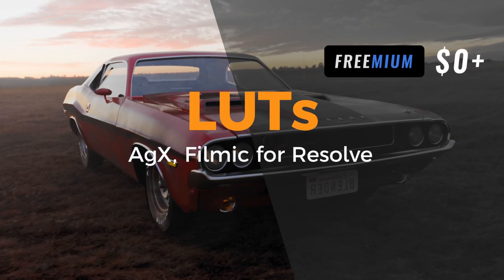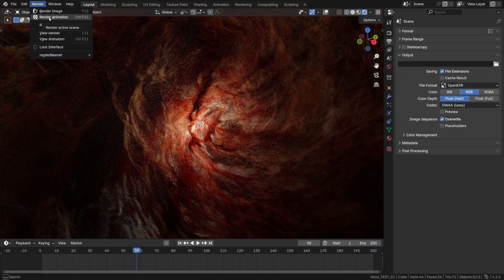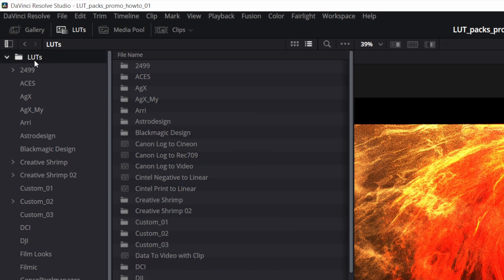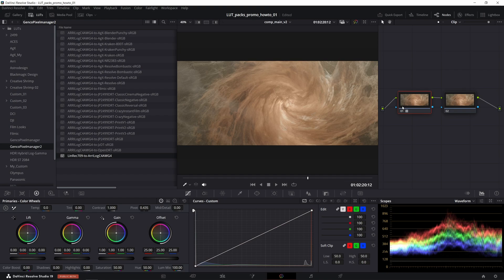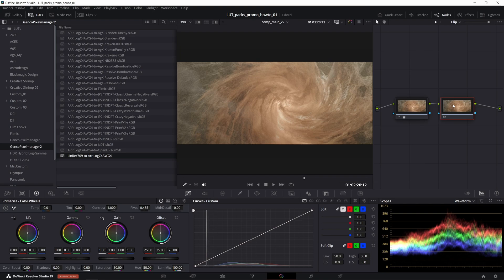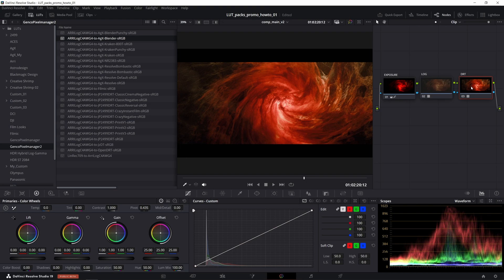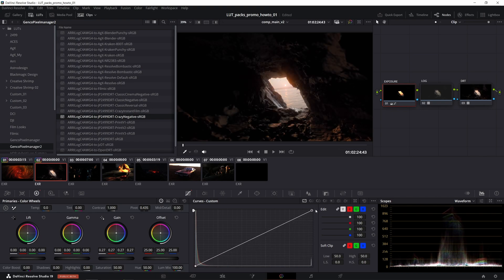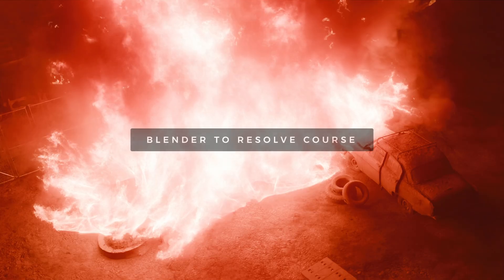Free AgX, Filmic & Creative LUTs for DaVinci Resolve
Looking to bring Blender’s AgX, Filmic, and other view transforms into DaVinci Resolve? We’ve got you covered with a free LUT pack for Resolve

It's perfect for grading OpenEXR (.EXR) sequences rendered in Blender (or other 3D software).

What's inside?
🔥 23 pro view transform LUTs: Filmic, AgX, 2499, OpenDRT and more

🔥 Designed for 16-bit and 32-bit OpenEXR sequences (half-float EXRs, DWAA-compressed EXRs) exported from Blender or any other 3d software

🔥 Baked from the Pixelmanager OCIO config (by Joe Genco) – these LUTs provide high-quality color transforms without clipping your luminosity range.

🔥 Created professionally: And we can’t stress this enough! – These LUTs don’t clip the luminosity range!
Why use these LUTs in DaVinci Resolve?
When you render EXRs from Blender, the color management (AgX, Filmic, etc.) isn’t embedded in the files – so EXRs often look wrong when imported into Resolve.

💡 This LUT pack lets you apply Blender’s view transforms – or other DRTs – right inside Resolve, making grading Blender renders a breeze.

The LUTs were kindly shared by Joe Genco, baked from the Pixelmanager OCIO config